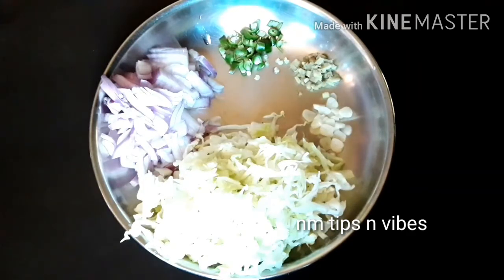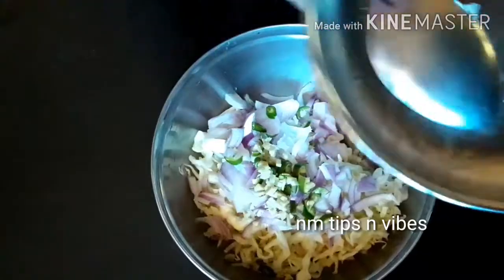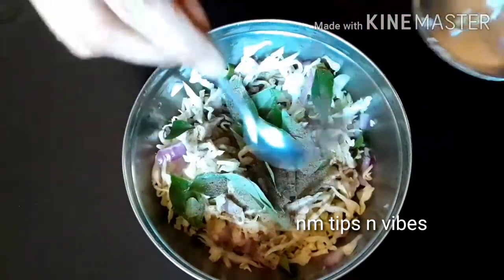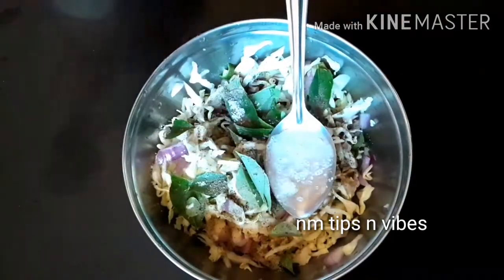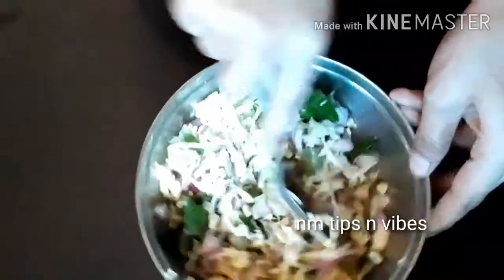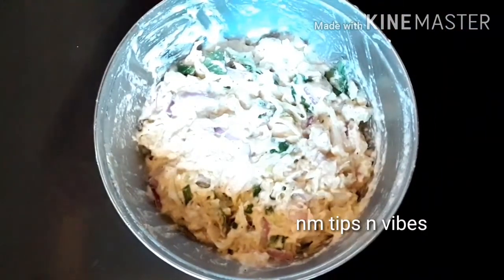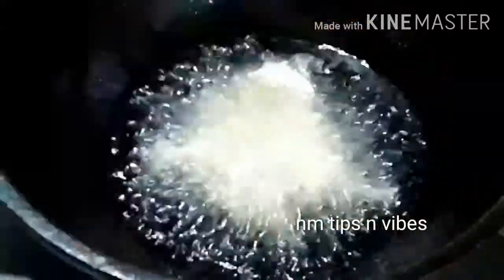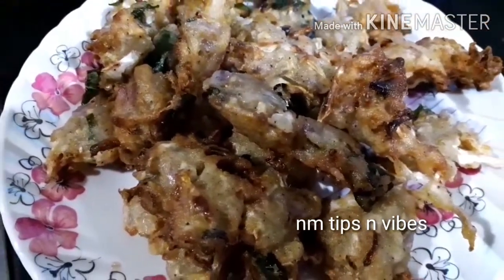കാബേജ് കൊണ്ടൊരു simple and tasty ഇഫ്ത്താർ Snack/ifthar special with cabbage/easy and tasty recipes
ifthar snack recipes
Cabbage ifthar snack recipes
Simple and tasty ifthar snack
Vegetable ifthar snack